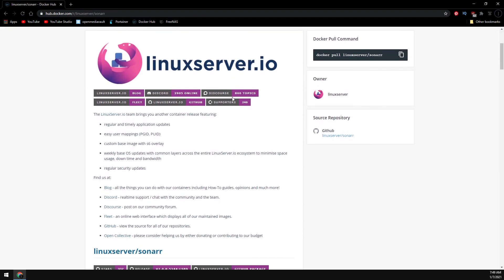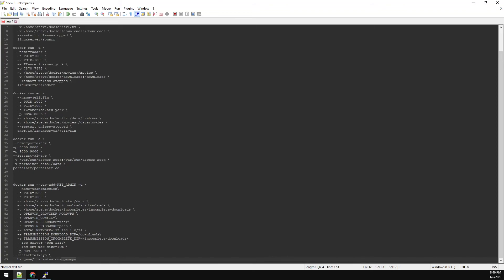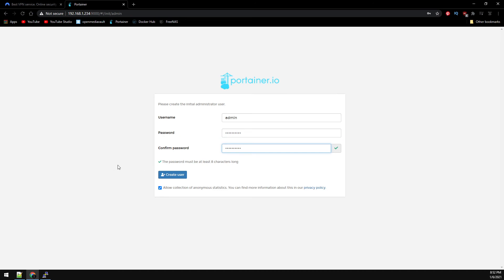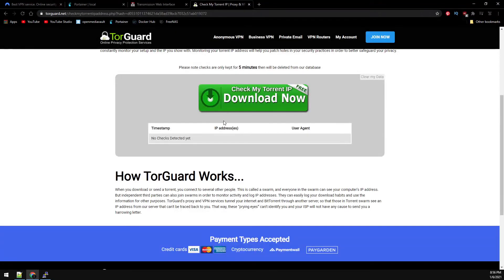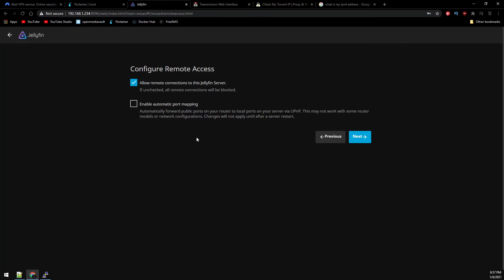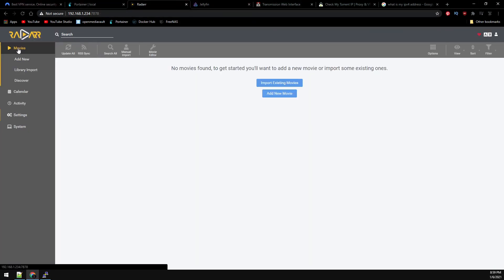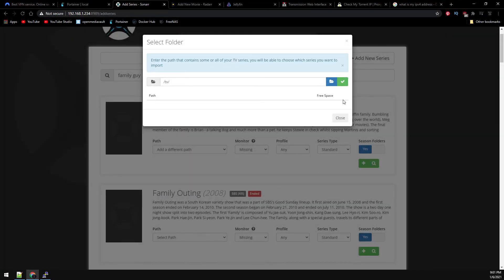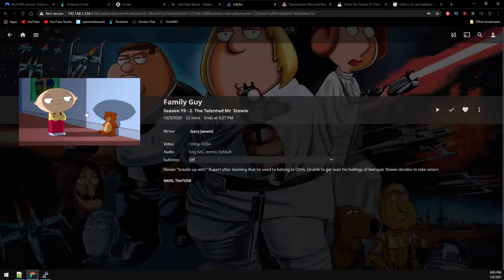Sonarr Radarr Jellyfin And Portainer On A Ubuntu Server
This video will cover installing sonarr,radarr, Jellyfin and tranmission with VPN support into our Ubuntu docker environment from the previous video.  We'll also install portainer to manage our  containers.  If you don’t have ubuntu installed you can follow my previous video  here.  Otherwise lets  install some containers

Docker Config
docker run -d\
  --name=sonarr \
  -e PUID=1000 \
  -e PGID=1000 \
  -e TZ=america/new_york \
  -p 8989:8989 \
  -v REPLACEME/tv:/tv \
  -v REPLACEME/downloads:/downloads \
  --restart unless-stopped \
  linuxserver/sonarr

 --name=radarr \
  -e PUID=1000 \
  -e PGID=1000 \
  -e TZ=america/new_york \
  -p 7878:7878 \
  -v REPLACEME/movies:/movies \
  -v REPLACEME/downloads:/downloads \
  --restart unless-stopped \
  linuxserver/radarr

  --name=jellyfin \
  -e PUID=1000 \
  -e PGID=1000 \
  -e TZ=america/new_york \
  -p 8096:8096 \
  -v REPLACEME/tv:/data/tvshows \
  -v REPLACEME/movies:/data/movies \
  --restart unless-stopped \

--name=portainer \
-p 8000:8000 \
-p 9000:9000 \
--restart=always \
-v /var/run/docker.sock:/var/run/docker.sock \
-v portainer_data:/data \
portainer/portainer-ce

docker run --cap-add=NET_ADMIN -d \
  --name=transmission\
  -e PUID=1000 \
  -e PGID=1000 \
  -v REPLACEME/data:/data \
  -v REPLACEME/downloads:/downloads \
  -v REPLACEME/incomplete:/incomplete-downloads \
  -e OPENVPN_PROVIDER=NORDVPN \
  -e OPENVPN_CONFIG=\
  -e OPENVPN_USERNAME=user\
  -e OPENVPN_PASSWORD=pass \
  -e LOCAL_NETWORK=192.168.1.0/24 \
  -e TRANSMISSION_DOWNLOAD_DIR=/downloads\
  -e TRANSMISSION_INCOMPLETE_DIR=/incomplete-downloads\
  --log-driver json-file\
  --log-opt max-size=10m \
  -p 9091:9091 \
--restart=always \
  haugene/transmission-openvpn

Ensure your online privacy and security with ExpressVPN, my trusted VPN service.

Keep your passwords safe and accessible with NordPass, my go-to password manager.

Host your applications with ease on DigitalOcean, my preferred cloud infrastructure provider.